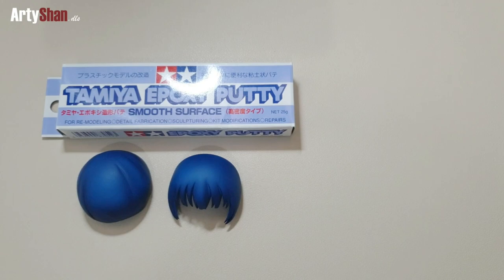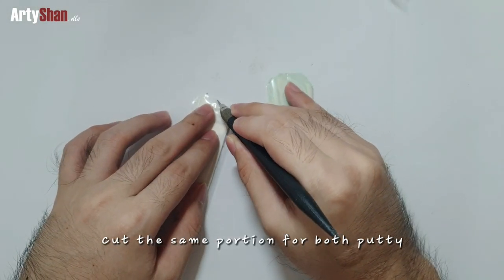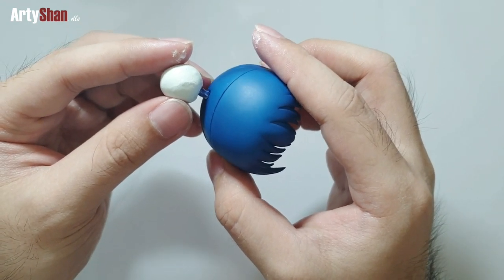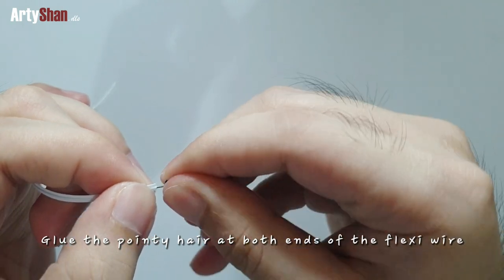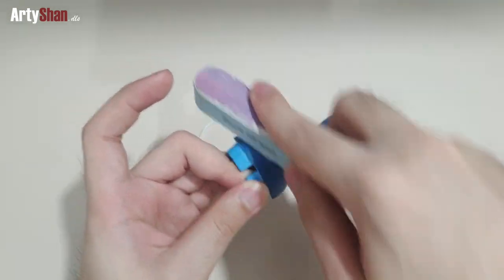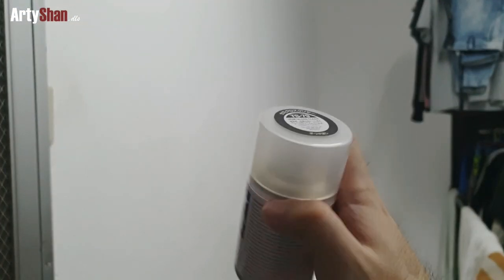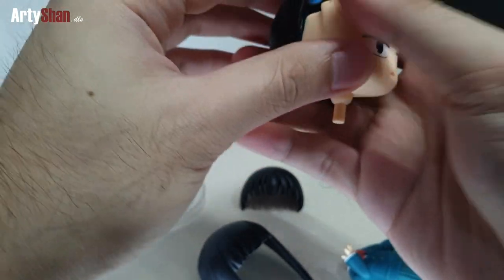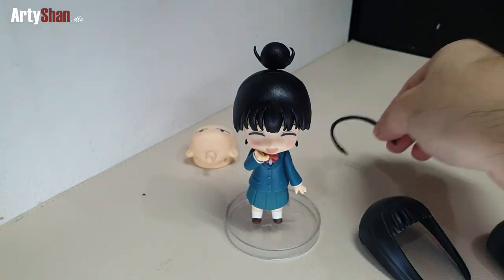D.I.Y. Custom Hair Bun for Sawako Kuronuma (Nendoroid 179) | Kimi Ni Todoke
Hey, guys!  As promised, here's the tutorial video on how I did the custom hair bun for Nendoroid #179: Sawako Kuronuma.

I know this custom hair bun is not perfect but I'm happy to share this journey with you, guys! Hoping that this video can inspire others to try customizing their very own nendoroid, turning that "what if" into a reality.

00:00 INTRODUCTION
01:09 SCULPTING BUN
02:39 HAIRBAND
04:26 INITIAL LOOK
04:39 SANDING & PRIMING
05:20 HANDPAINT
06:06 TOP COAT
06:29 [UNBOXING] NENDOROID #179: SAWAKO
06:51 FINAL LOOK
08:20 OUTRO

Materials:
- Hair Split: Nendoroid More LoveLive!Sunshine!!
- Gunpla runner
- Nipper
- Tamiya Epoxy Putty (Smooth)
- Flexi wire (from facemask)
- Super glue
- Mr. Surfacer 1200
- Paintbrush
- XF-1 Flat Black
- Sandpaper / Nail File
- TS-79 Semi-gloss Top Coat

If you haven't watched the unboxing video of Nendoroid Sawako, you can check it out

Afternoon Tea (extended) by Mona Wonderlick